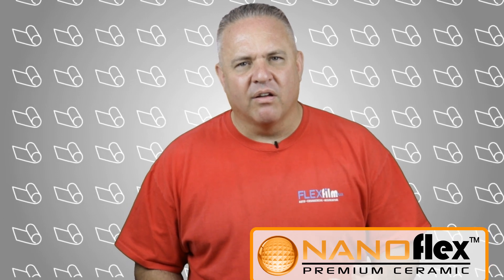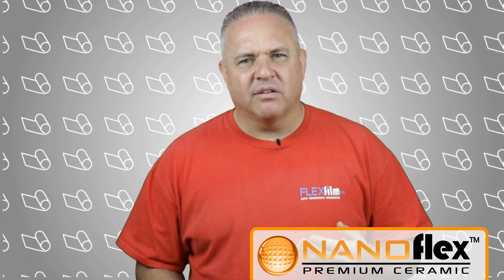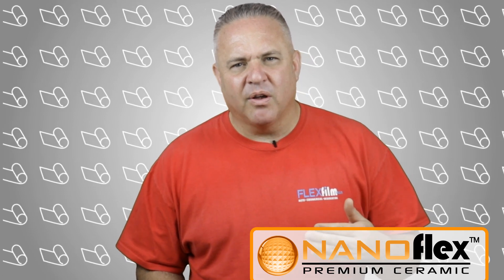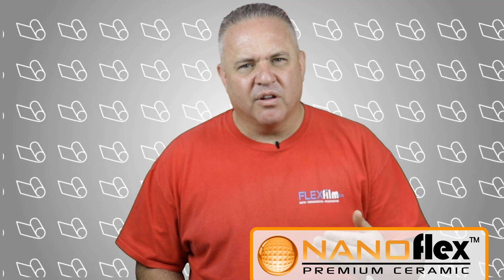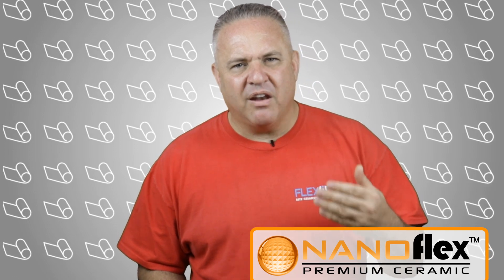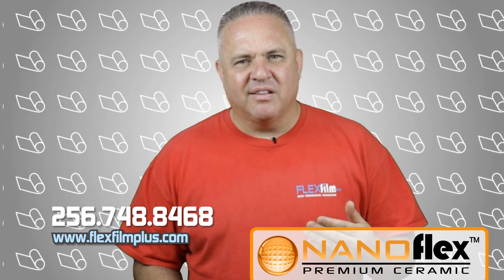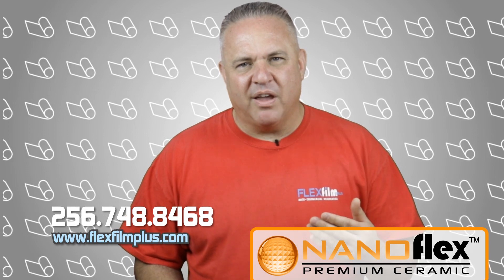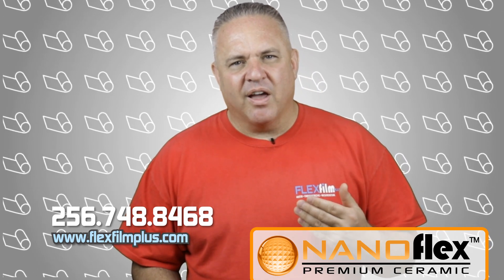Nanoflex™ will blow you away!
Built upon our highly successful Panaflex, our new hyper film, Nanoflex, boasts tremendous solar benefits and the same user-friendly feel that our other products offer.
Nanoflex takes performance to a whole new level by adding a third layer of proprietary coating technology that gives the window film a whopping 98% IR rejection as well as the 99.9% UV protection. Nanoflex contains no dye and is extremely color stable. Check it out today!